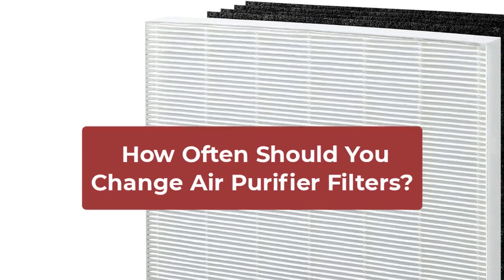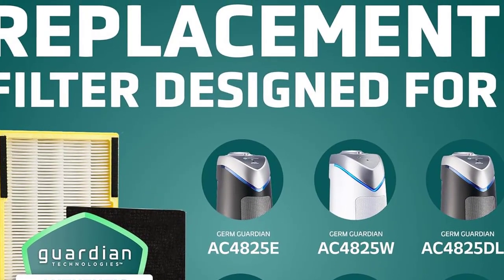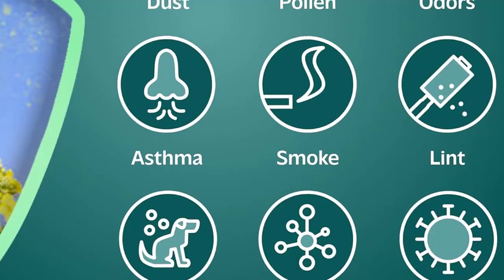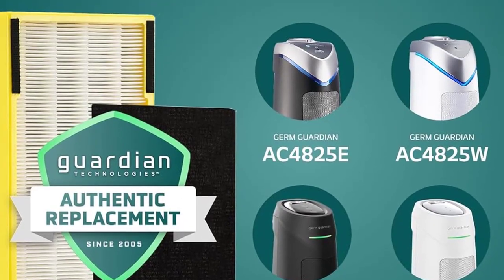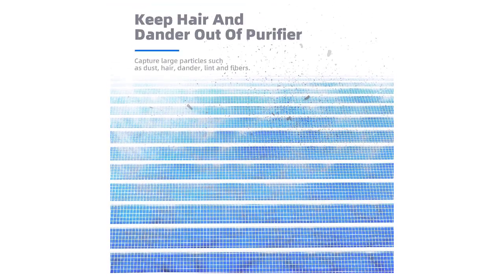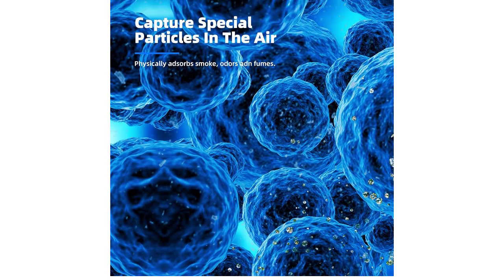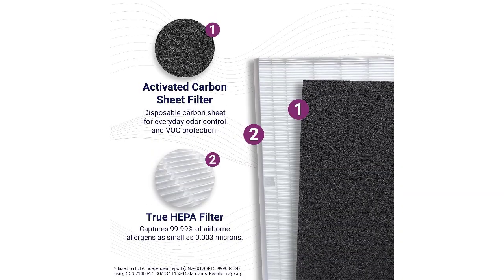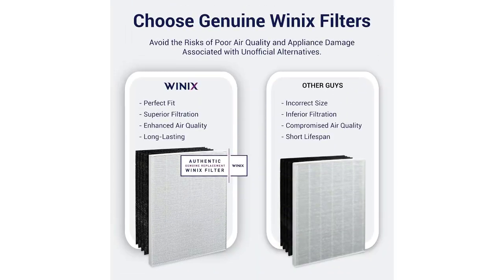How Often Should You Change Air Purifier Filters | Your Air Purifier Is Making You SICK!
"Deal Unbox" is a participant in the Amazon Affiliate Program, an affiliate advertising program designed to provide a means for sites to earn advertising fees by advertising and linking to Amazon. com.